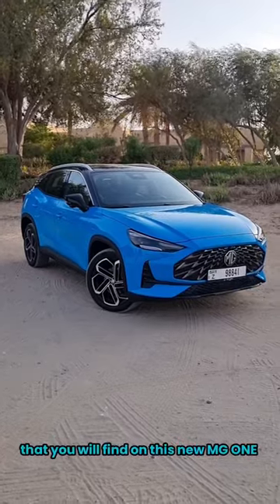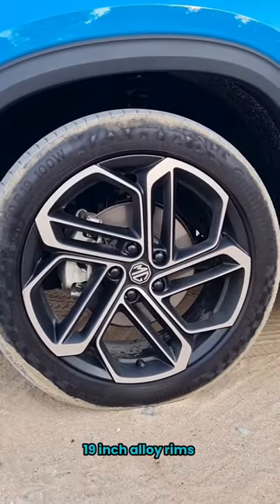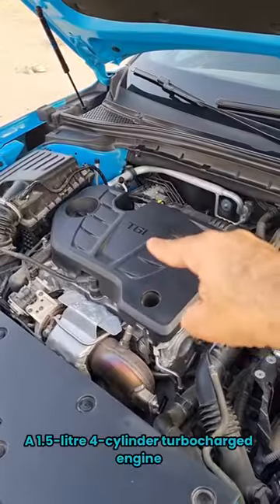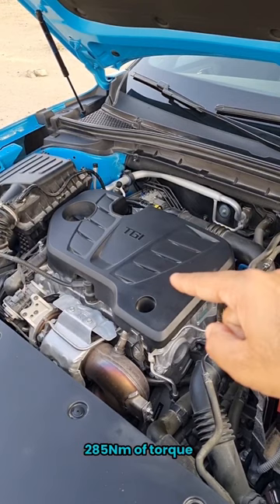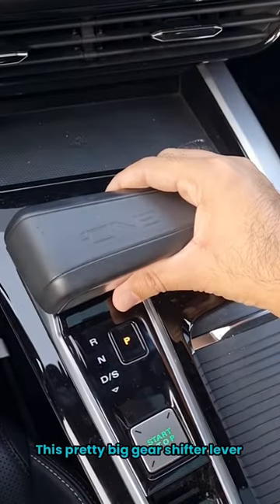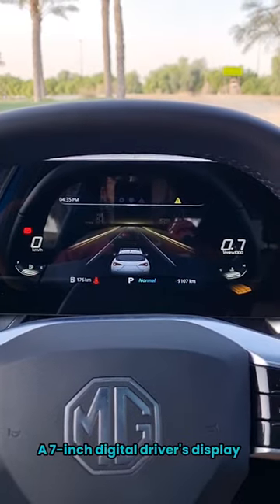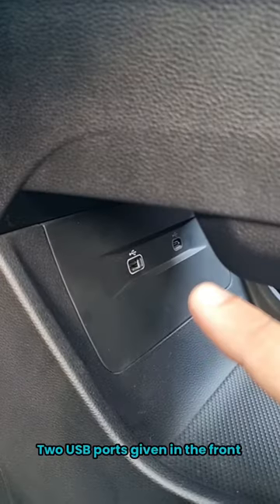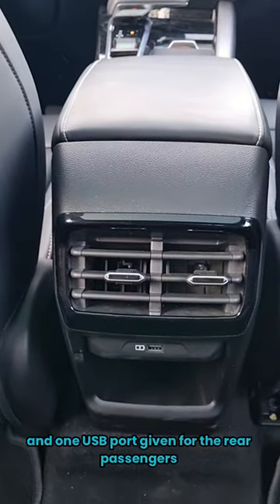Know the MG ONE better